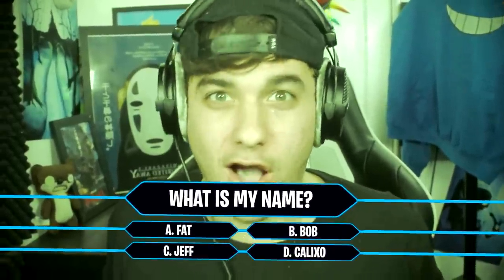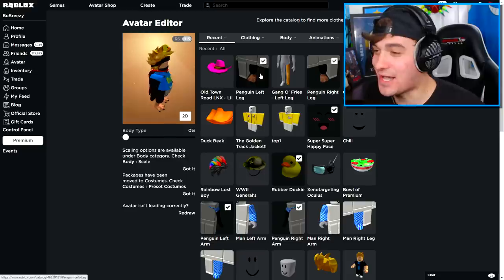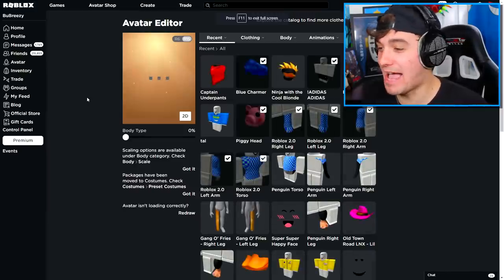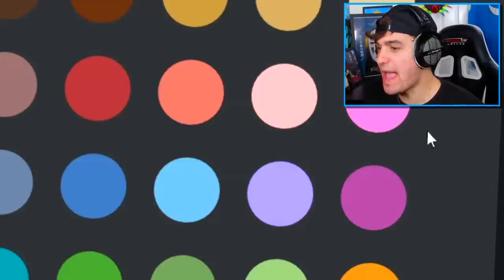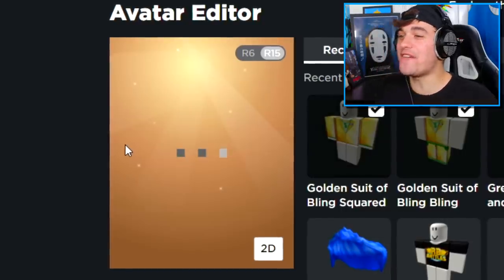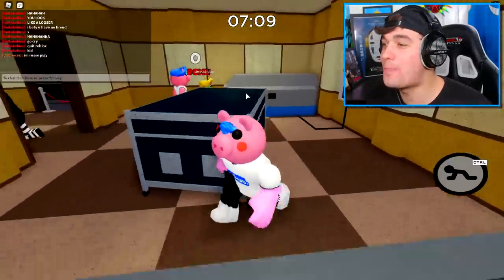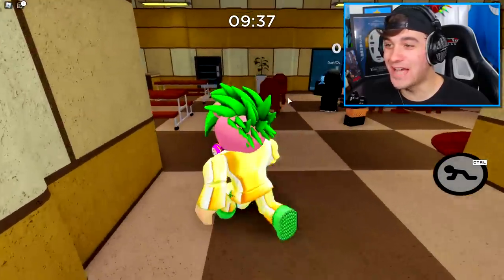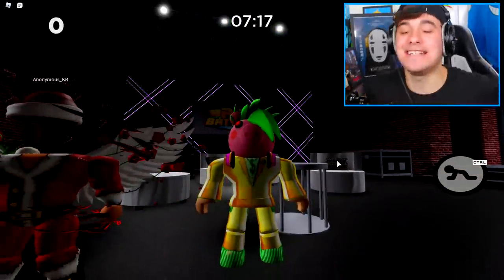PIGGY DISGUISE TROLLING!! Pretending To Be RB BATTLES PIGGYS In ROBLOX PIGGY!! (Rb Battles)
Today we go on an adventure in roblox piggy where we find that clowny has been arrested